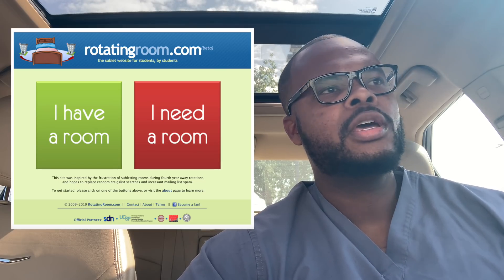Everything you need to know about Medical School Away Rotations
In this video, Dr. Webb talks about what away rotations are, who should do one, and tips for saving money!

1/2-Inch Extra Thick Exercise Mat with Carrying Strap